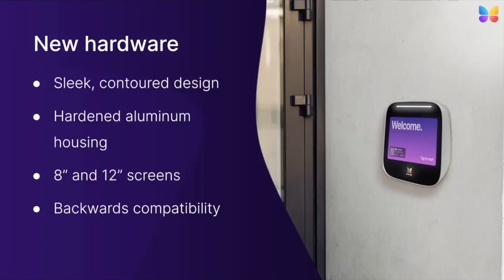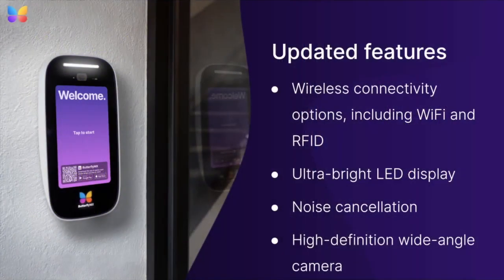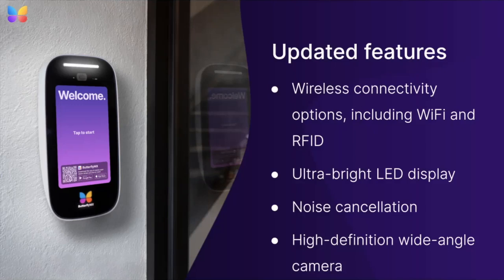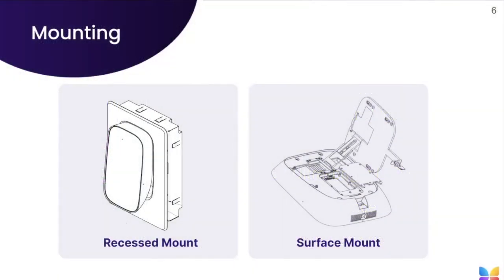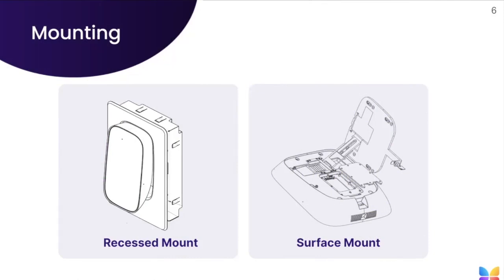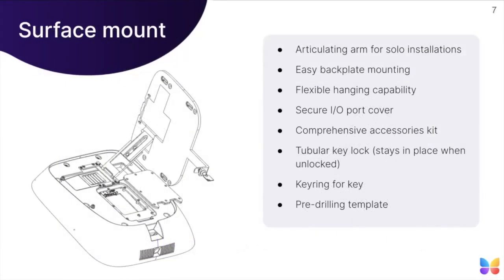ButterflyMX Dealer Training - Video Intercom Features and Capabilities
Do you want to become a certified ButterflyMX Partner? Join the growing network of installers and integrators bringing smart access to multifamily and commercial properties nationwide

Join Juan Tejeda from ButterflyMX for an in-depth overview of the features and capabilities of the ButterflyMX Video Intercom System.

To learn more, visit ButterflyMX Resources for installation guides, product specifications, and additional dealer training materials

Skip ahead:
00:00:16 The Next-generation Video Intercom
00:00:43 New hardware
00:01:28 Updated Features
00:02:26 Intercom mounting